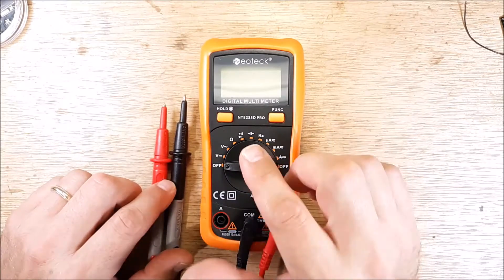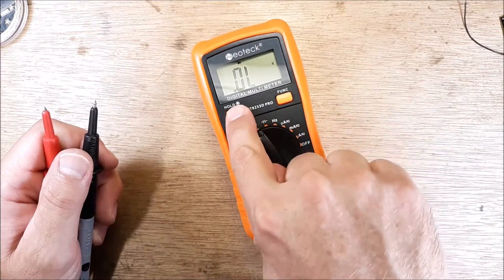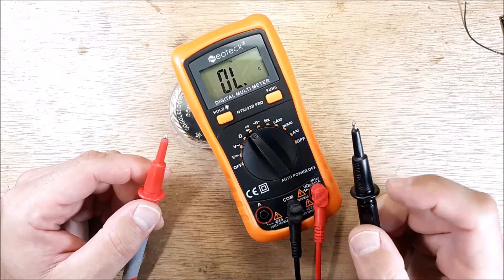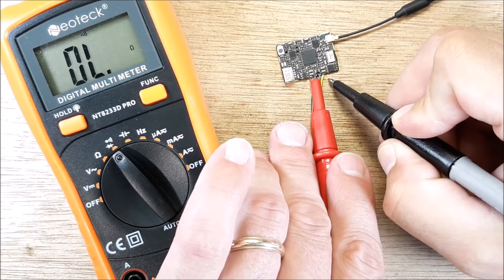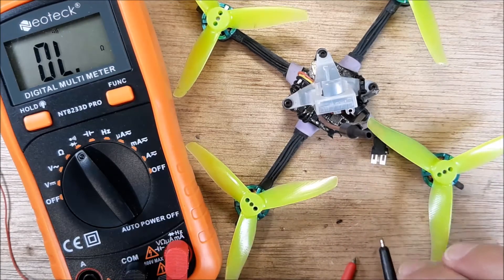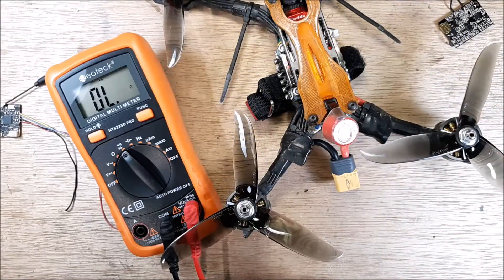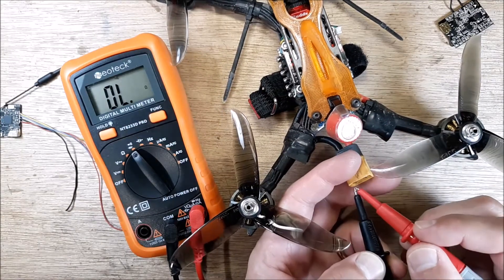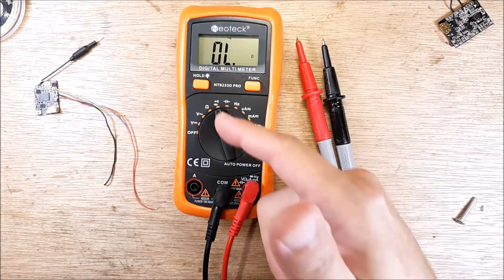How To Check Circuit Continuity | How To Check If It Is Ok To Plug In A Lipo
No Smoke Stoppers Here | How To Use A Multimeter To Test Continuity Before Plugging In A Lipo

Neoteck Multimeter